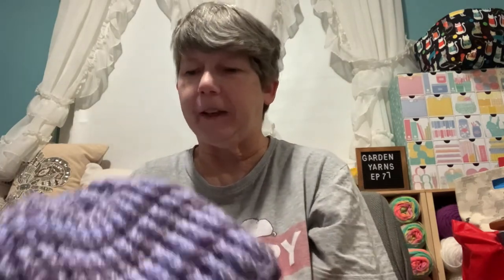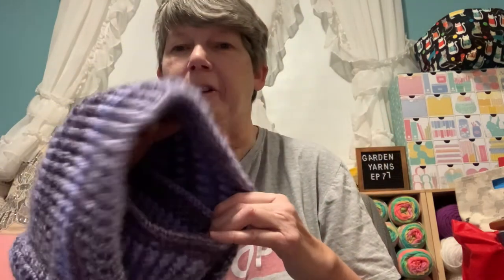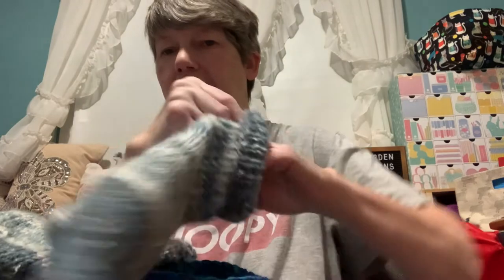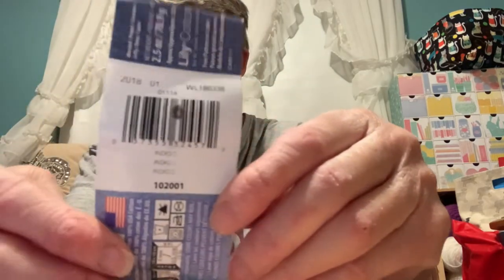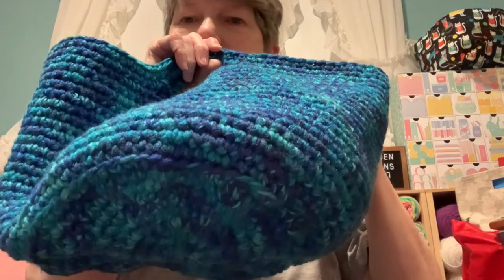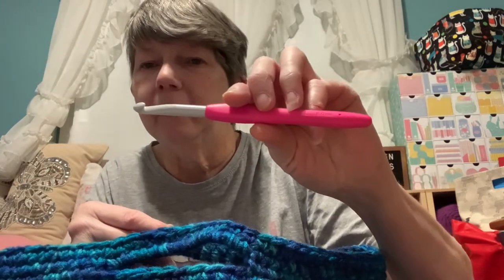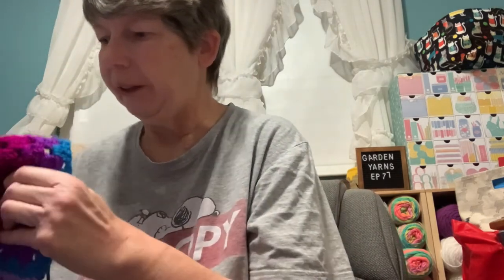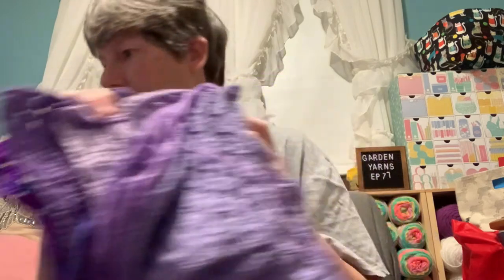Garden Yarns Episode #77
Today is Friday January 28, 2022.

I am showing WIPs and FOs.

Ripple Blanket: followed Blossom Crochet video for ripple blanket

Christine Gearing
35016 Hartzel PO
St.Catharines, ON
L2P 0C5